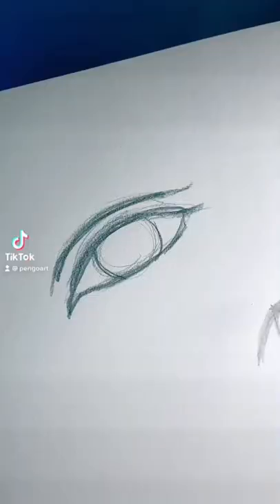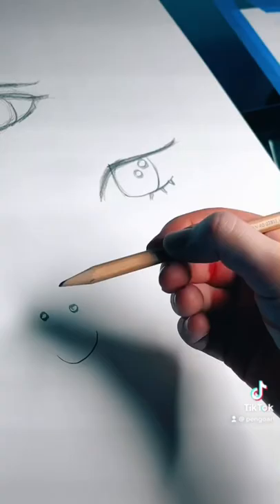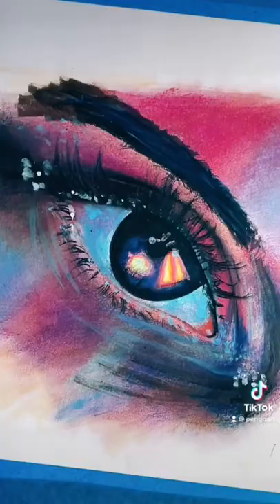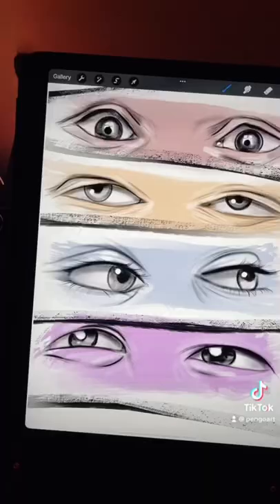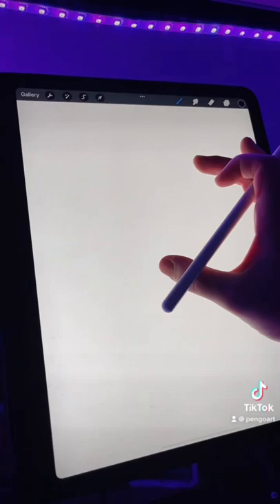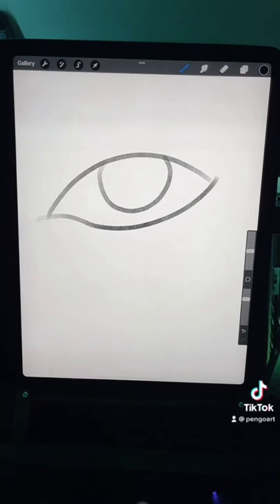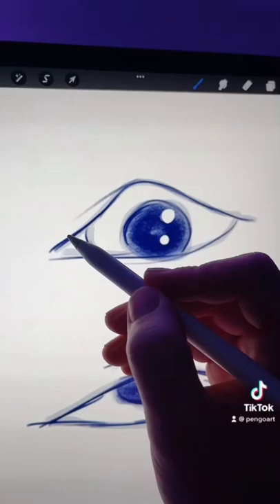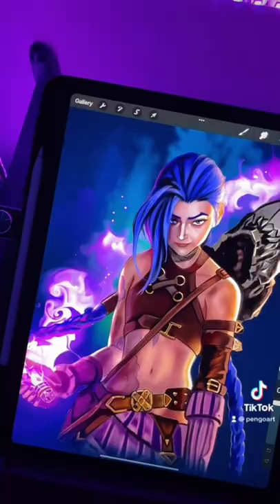Stop drawing eyes!!!